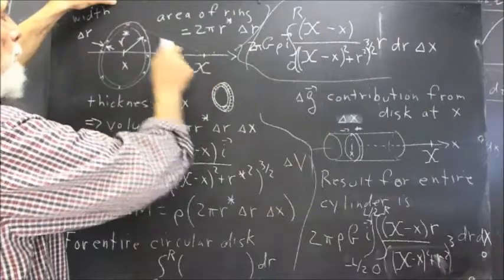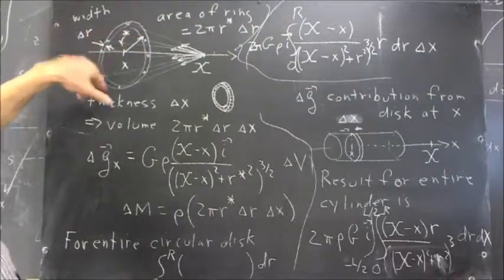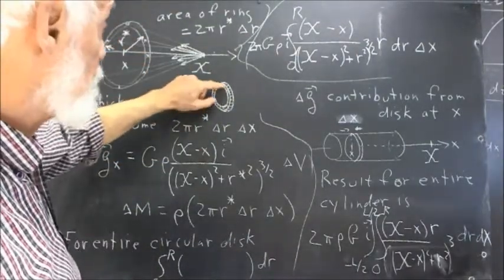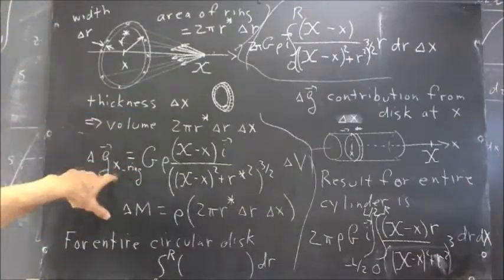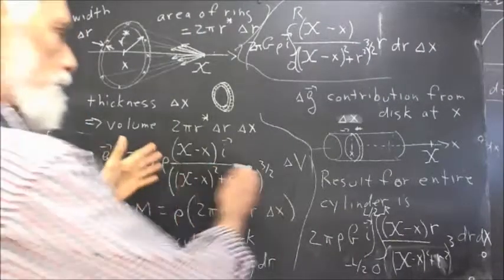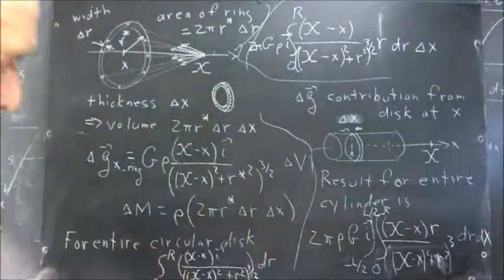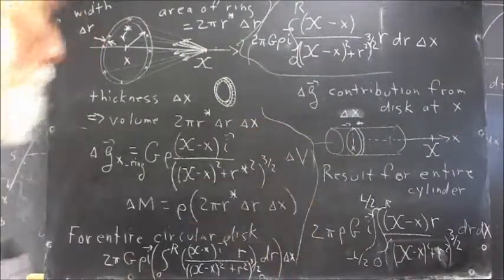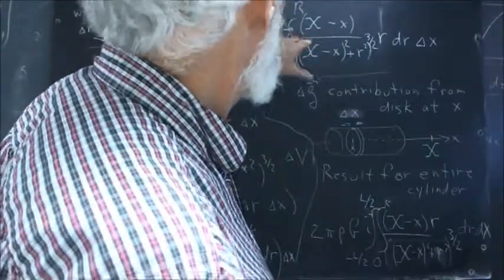231 216 class summary completion of integral expression using rings